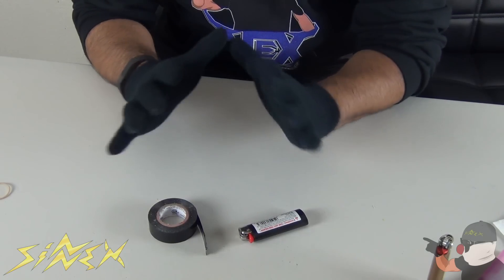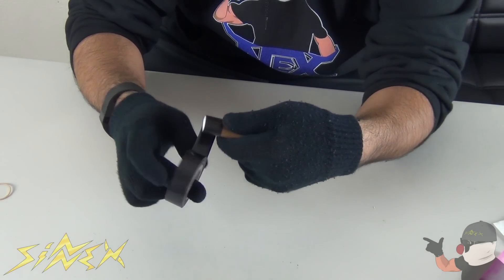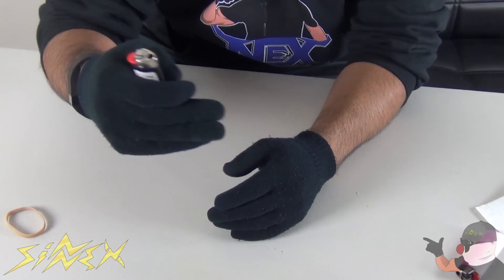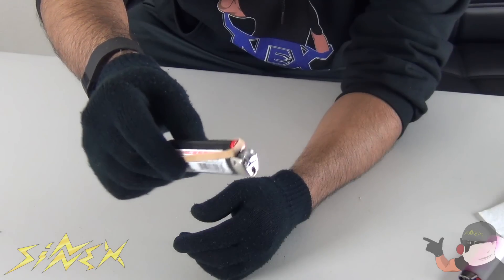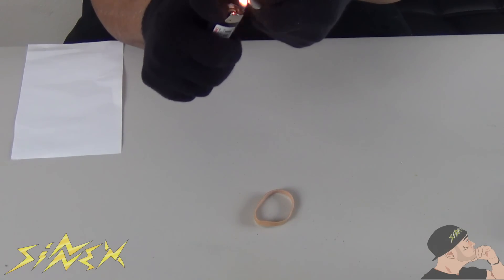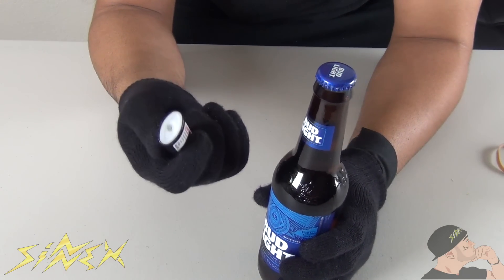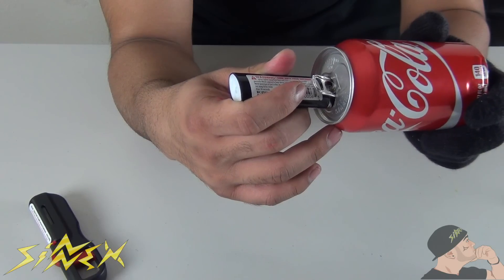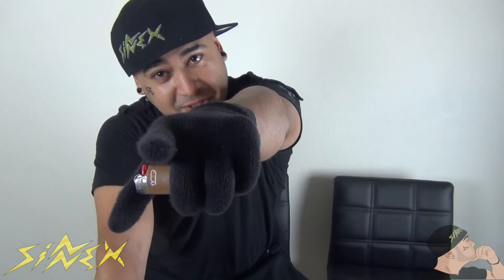5 Lighter Tricks To Have Fun With!!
Sin Faydle and Nex will show you some cool life hacks you must know and try for yourself using lighter, be careful though!